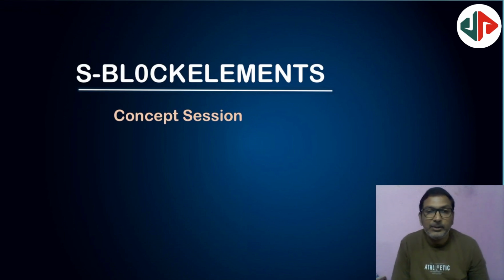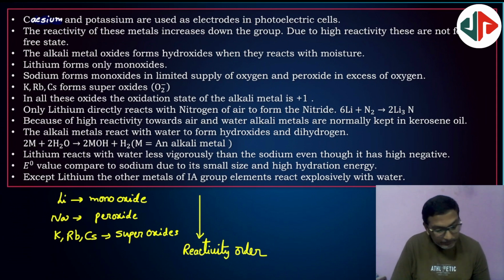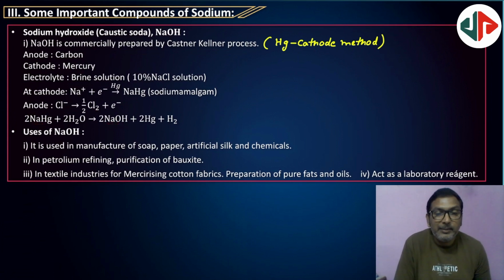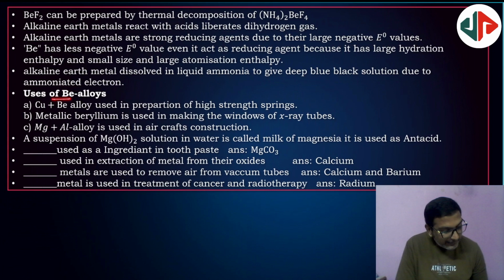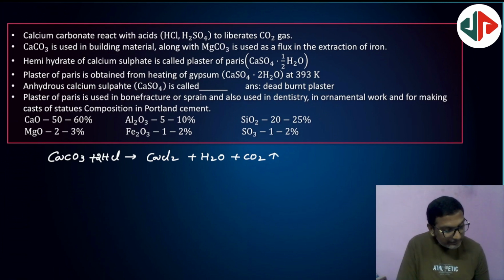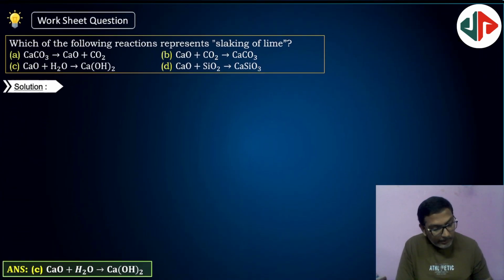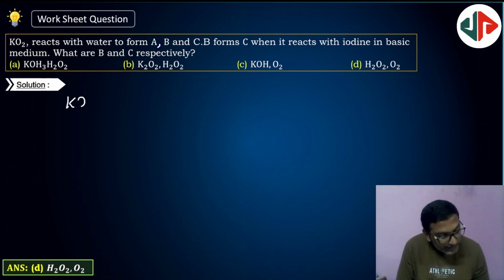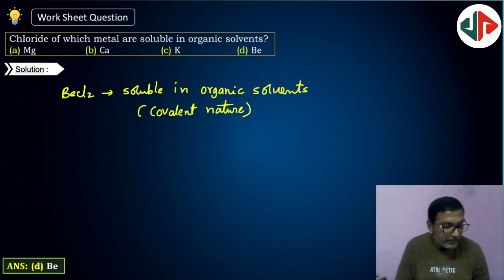DAY 15_ S block IA & IIA - Synopsis and Work Problems || JS Academic Solutions